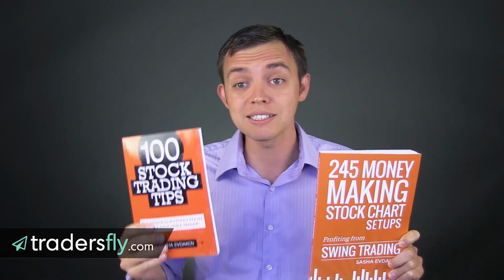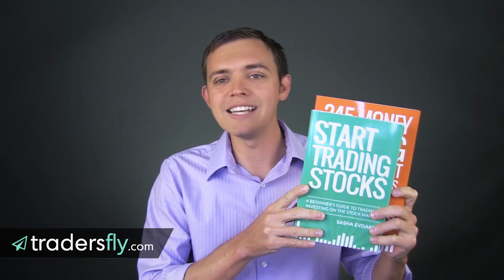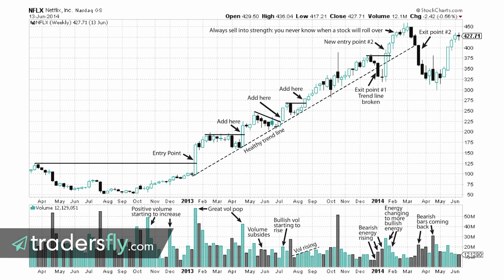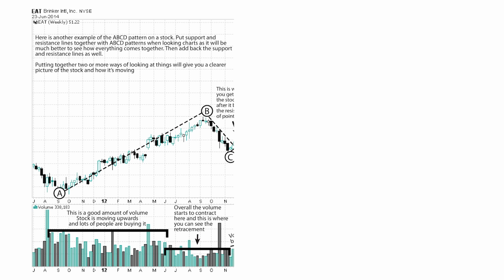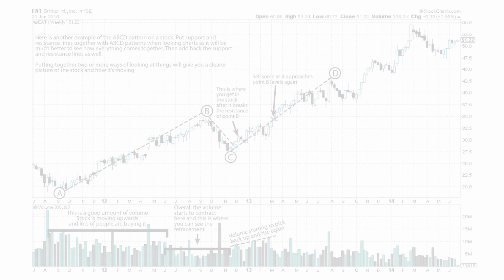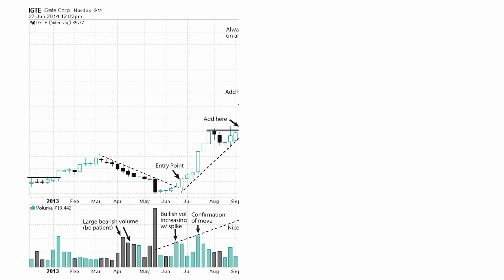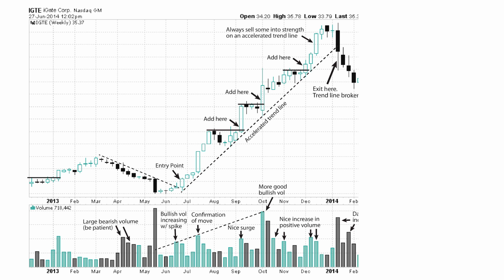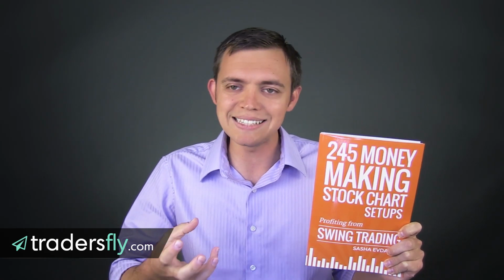Book: 245 Money Making Stock Chart Setups: Profiting from Swing Trading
This is my new book: 245 Money Making Stock Chart Setups: Profiting from Swing Trading

It is all picture-oriented, and you can see different charts and learn from our in-depth analysis.

📑 ABOUT TRADERSFLY
TradersFly is a place where I enjoy sharing my knowledge and experience about the stock market, trading, and investing.

Stock trading can be a brutal industry, especially if you are new. Watch my free educational training videos to avoid making big mistakes and just to continue to get better.

Stock trading and investing is a long journey - it doesn't happen overnight.